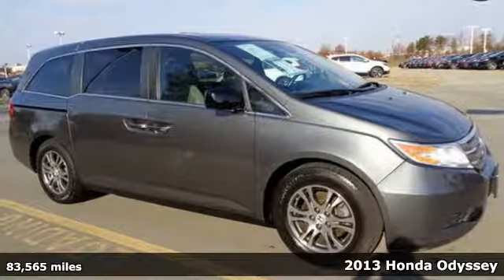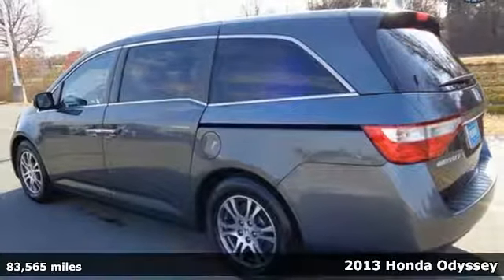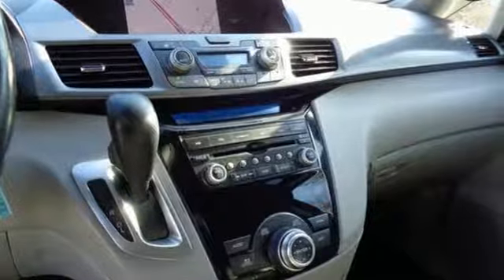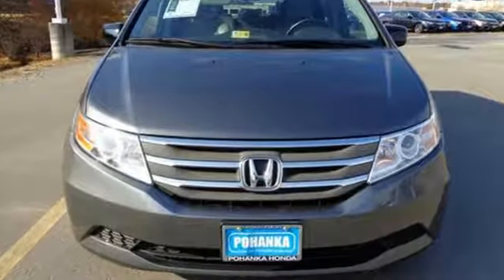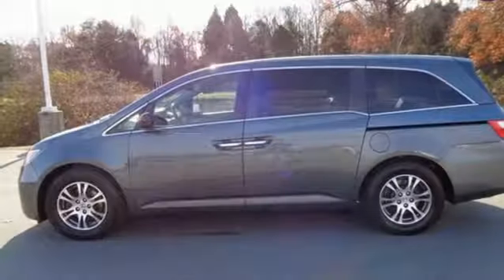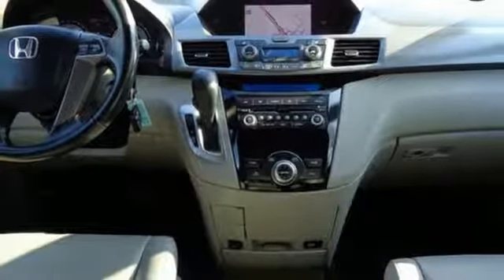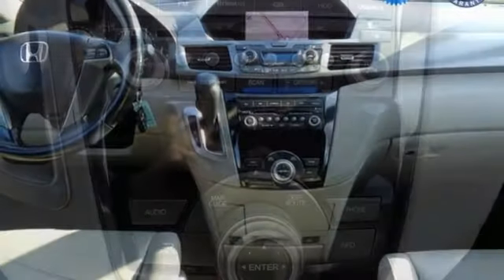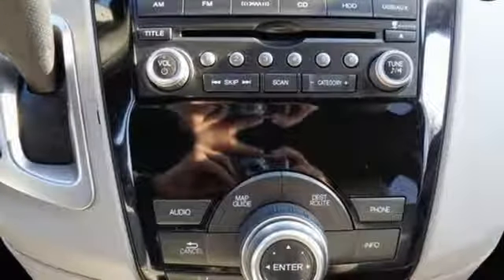Used 2013 Honda Odyssey Fredericksburg VA Richmond, VA FHB042251A - SOLD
Year: 2013
Make: Honda
Model: Odyssey
Trim: EX-L
Engine: 3.5L V6 SOHC i-VTEC 24V
Transmission: 5-Speed Automatic
Color: Gray
Interior: Gray
Mileage: 83565
Stock #: FHB042251A
VIN: 5FNRL5H6XDB041117
This 2013 Odyssey has a clean CARFAX and has been well maintained with 20 service records!! NAVIGATION!! BACKUP CAMERA!! HEATED SEATS!! Paint looks great, leather interior is super clean, wheels are flawless and runs like new!! Michelin tires with loads of tread!! Our reconditioning fee is included in this price of the vehicle as to where other dealers are adding fees around 1,695 to the cost of the vehicle!! A gas sipper. Hybrid-like fuel savings. This great 2013 Honda Odyssey is the luxury van you've been longing to get your hands on. Sharp looking ride here boys and girls! This is how you get on down the road with AUTHORITY! All prices exclude taxes, title, license, and dealer processing fee of $699.00. Published price subject to change without notice to correct errors or omissions or in the event of inventory fluctuations. All features not on all vehicles. Vehicles shown are for illustration purposes only. MPG is based on 2017 EPA mileage ratings. Use for comparison purposes only. Your mileage will vary depending on driving conditions, how you drive and maintain your vehicle, battery-pack (hybrid only) and other factors.

Address:
60 South Gateway Drive